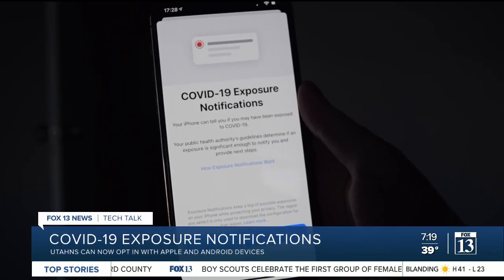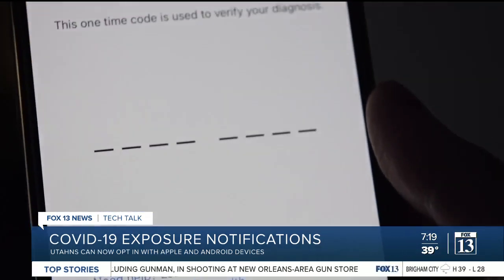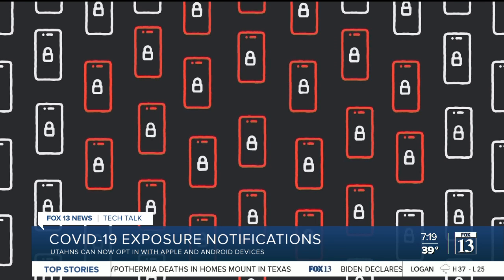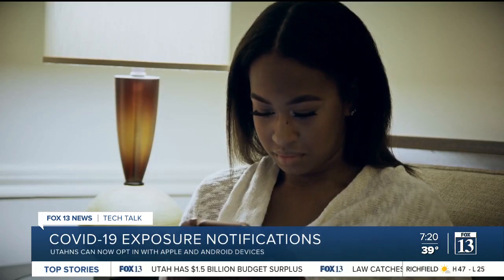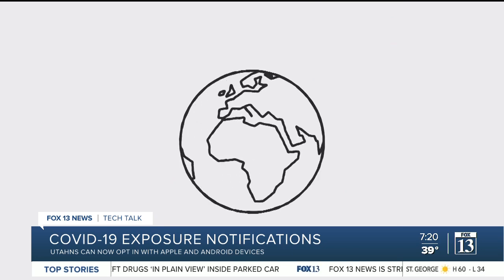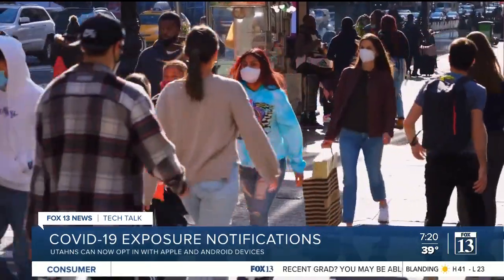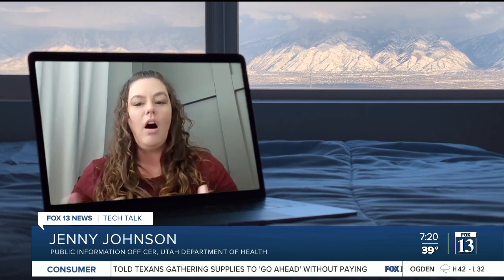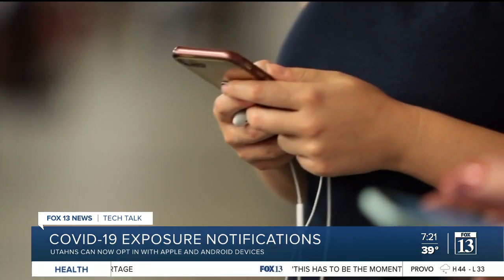Tech Talk - COVID-19 Exposure Notifications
Smartphone users in Utah can now get notifications about potential COVID-19 exposures. Our Tech Reporter Jordan Hogan explains how it works.